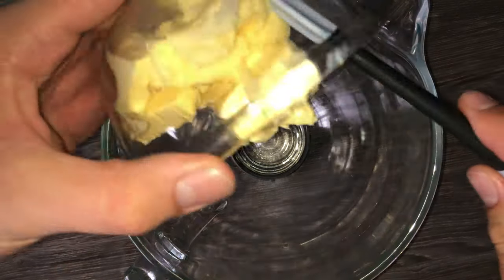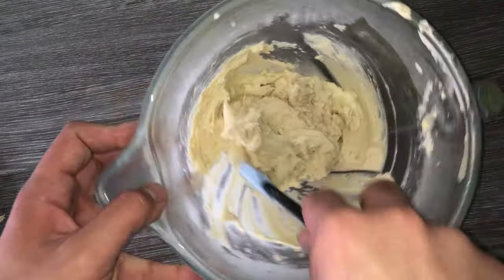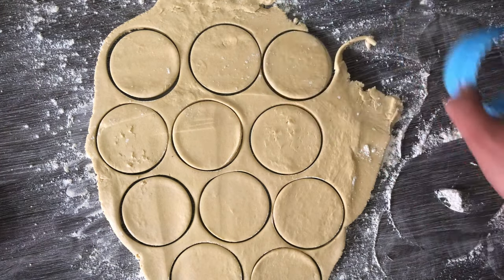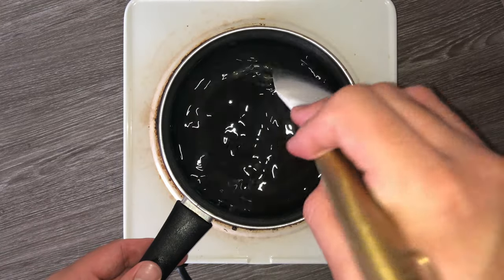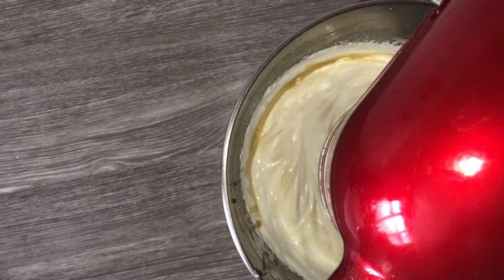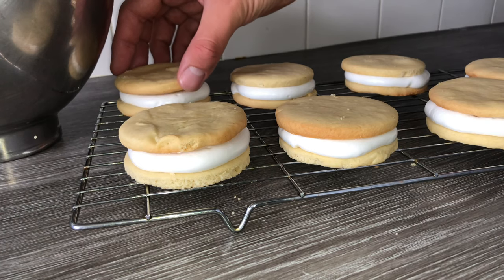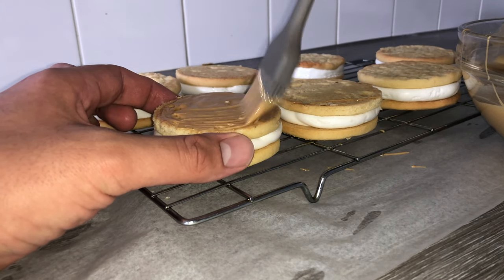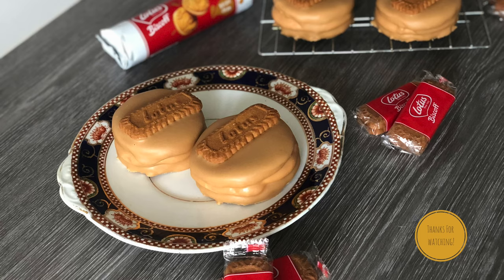Bisoff Wagon Wheels | Biscoff Recipe | Wagon Wheel Recipe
Today I’m showing you how to make Biscoff Wagon Wheels. Let’s get baking shall we?